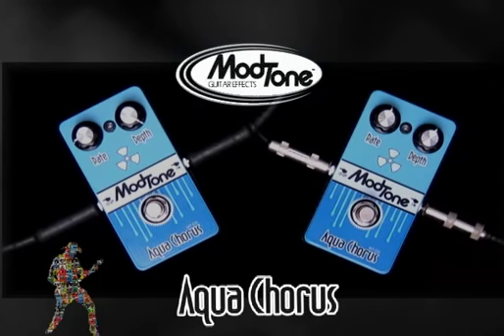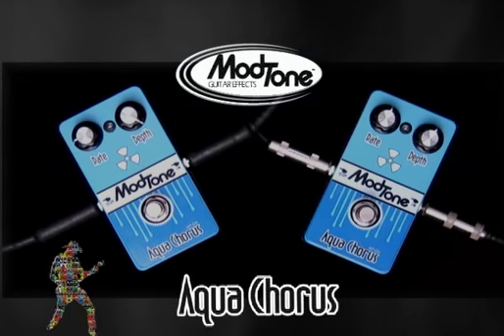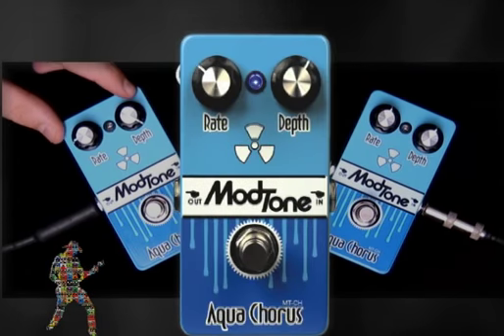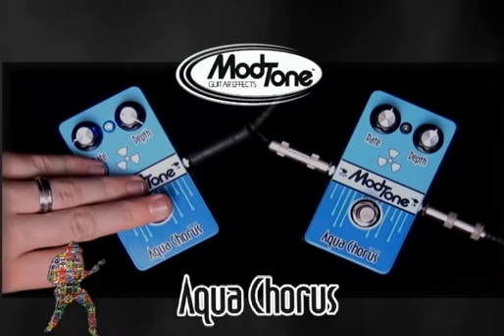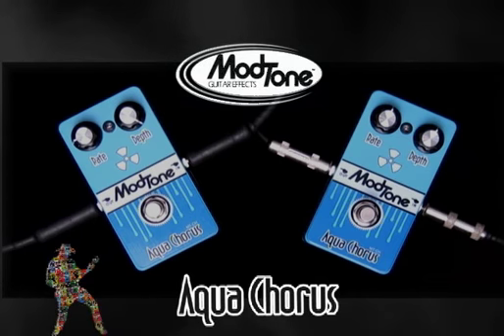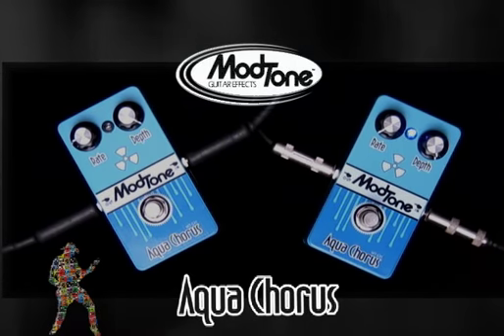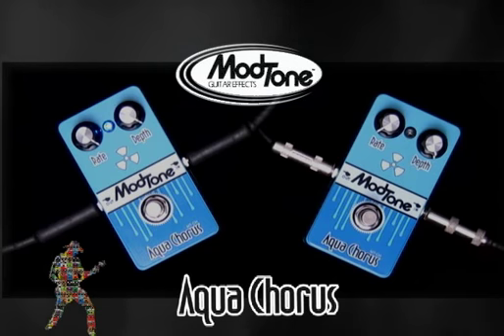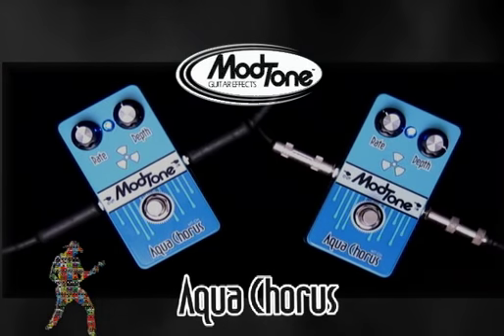ModTone MT-AQ Demo (Multiple Guitars And Amps)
ModTone MT-AQ Demo Video.  Two different guitars, two different amps, and two different players.  One sweet chorus.